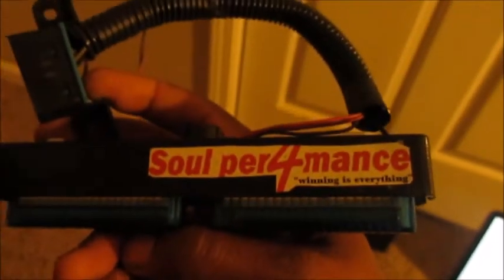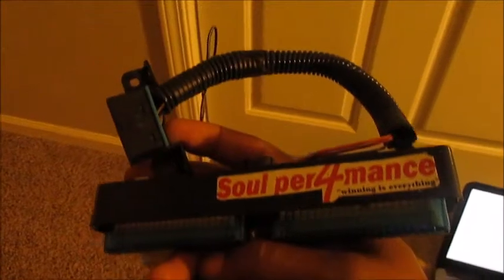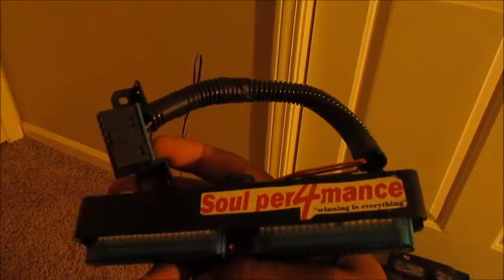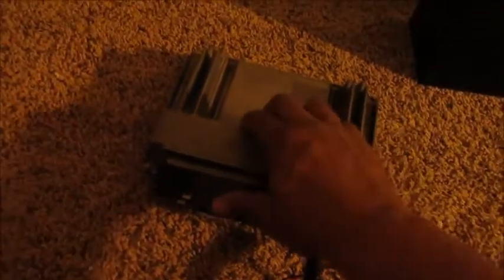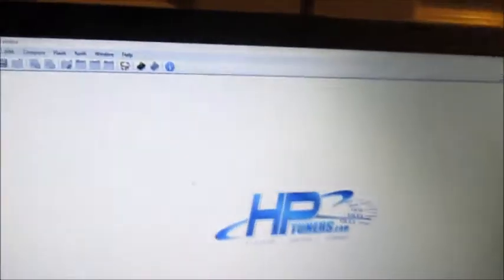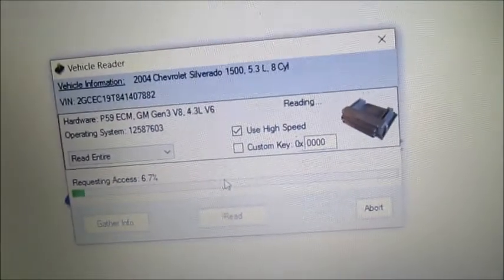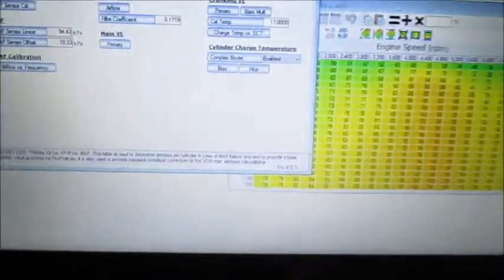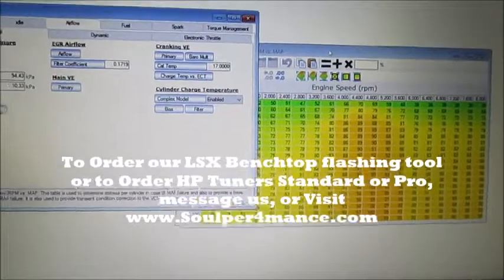Soulper4mance Ls1, LS6, 5.3, 6.0 Benchtop Flash/ tuning tool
This is a brief description on the function of our benchtop tuning harness.  We sell it for 73 bux shipped.   Allows you to tune Gen III Ls1, LS6 5.3, and 6.0 ECUs without a vehicle and on the comfort on your desk. Great for mail order customers if you want to start a mail order tuning business.    We also are a HP tuners distributor.